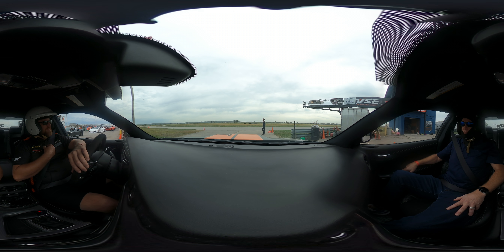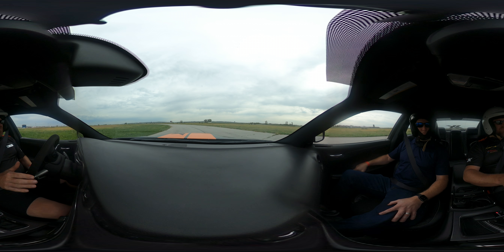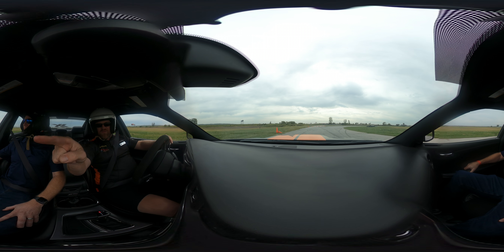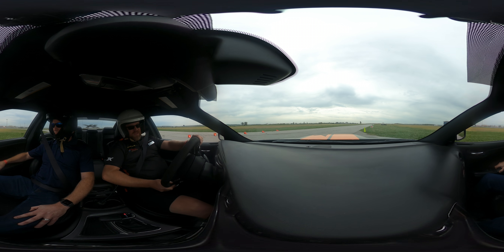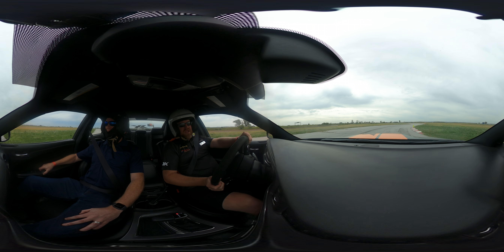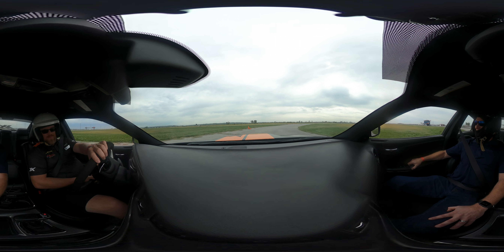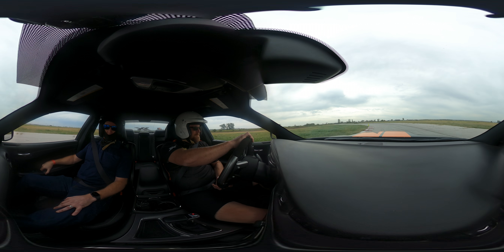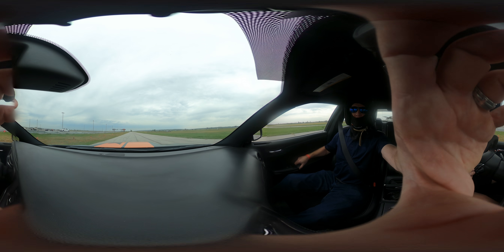Johnstone Supply Cafferty Group Xtreme Xperience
Here is our Marketing Director riding along in a pace car during our Xtreme Xperience BTU trip on 24 September 2021.  If this looks like something you may be interested in, contact your salesman.